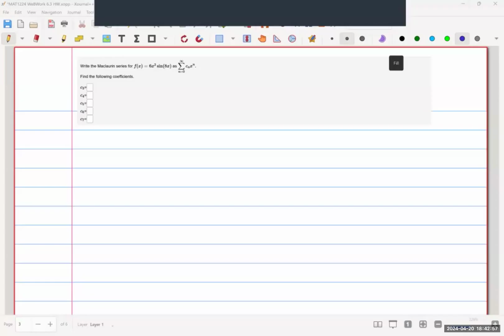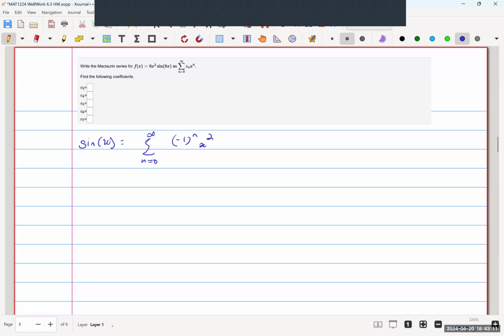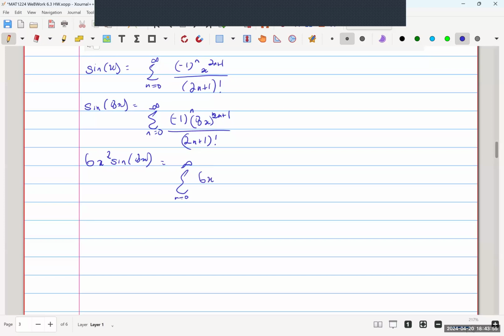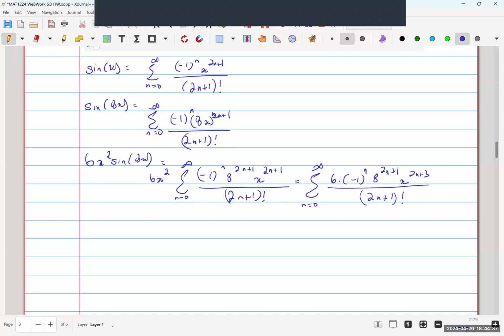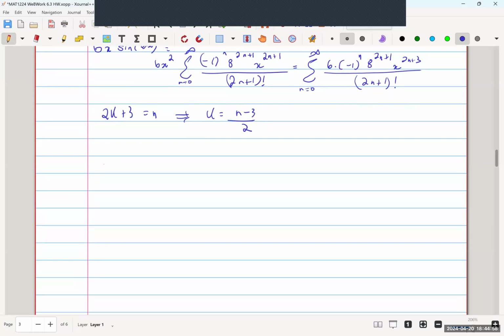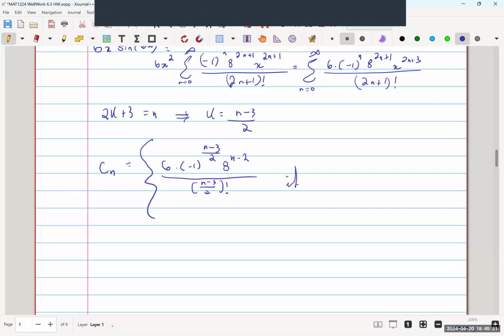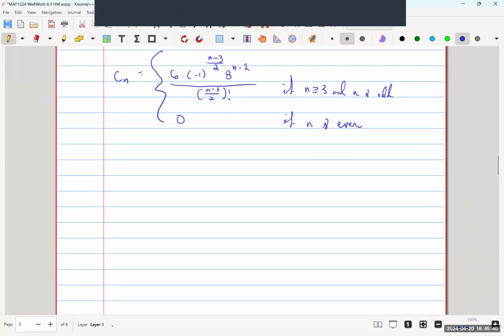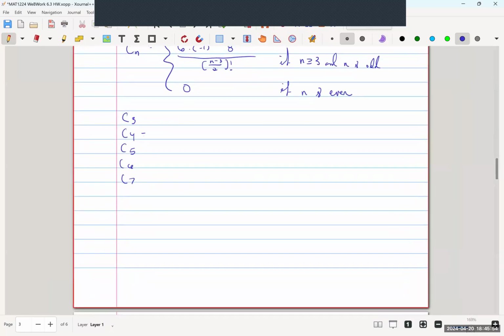Q3 Webwork 6.3